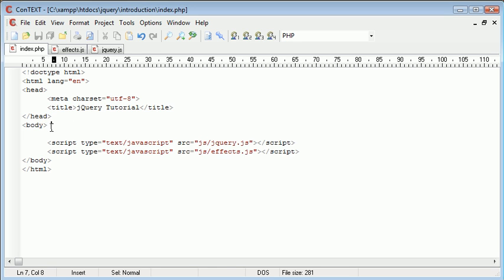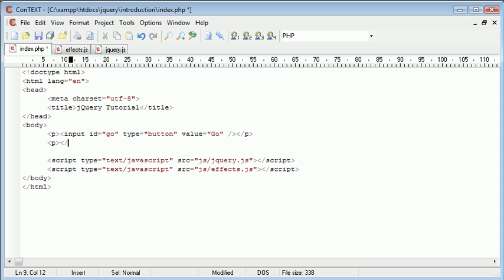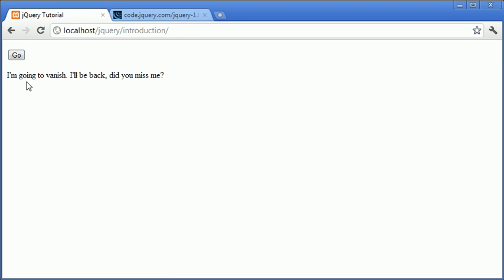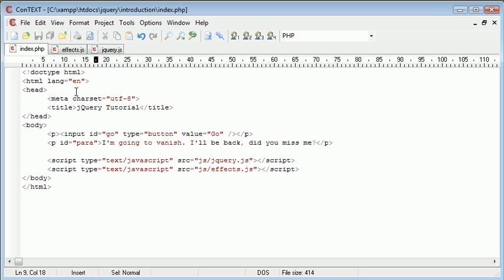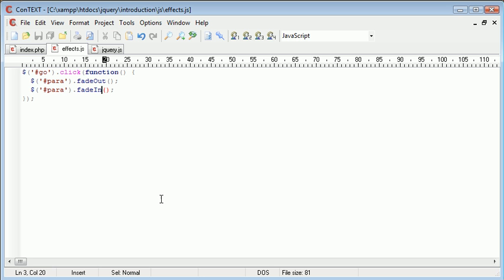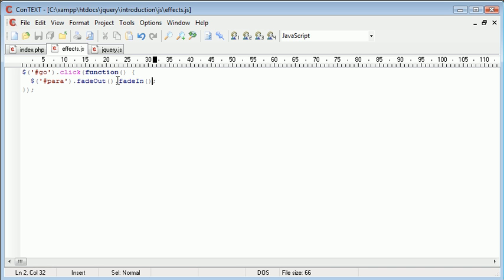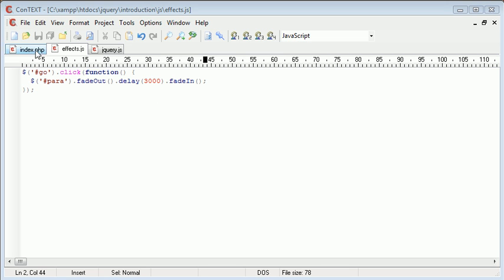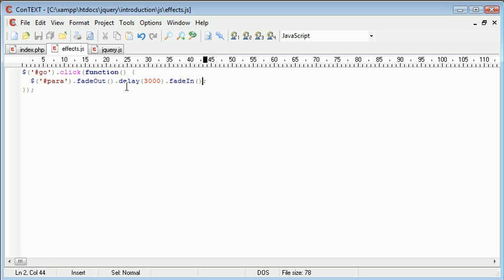jQuery Tutorial - 75 - Delay